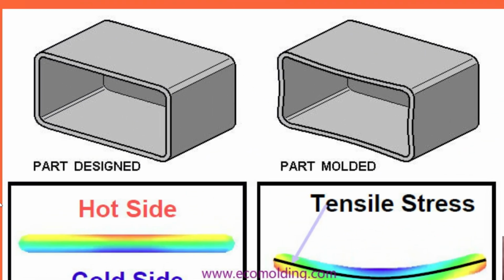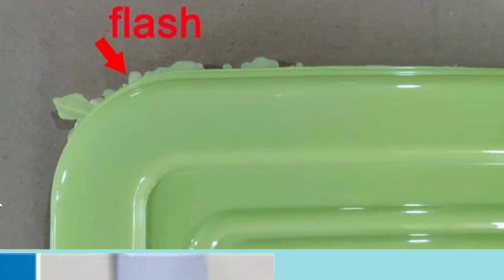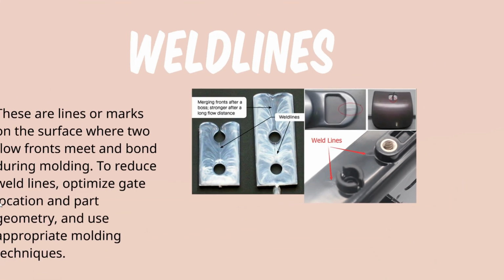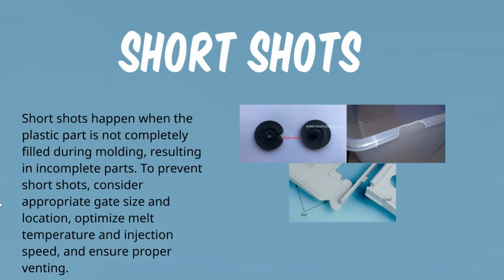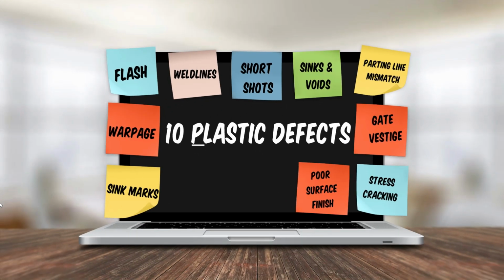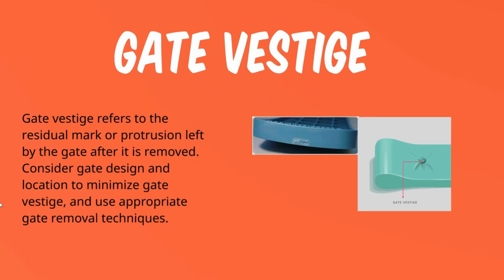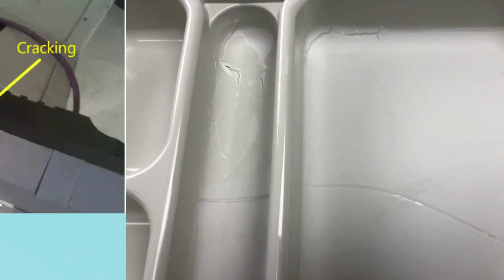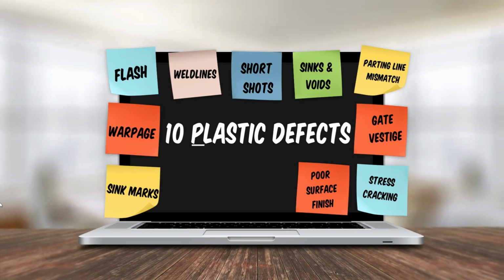10 Most common plastic parts defects/ Injection molding defects